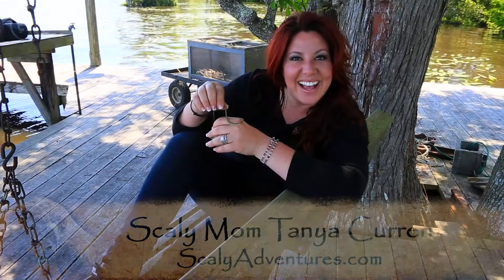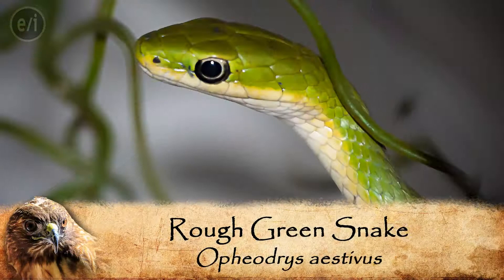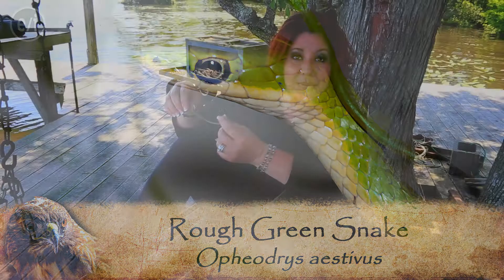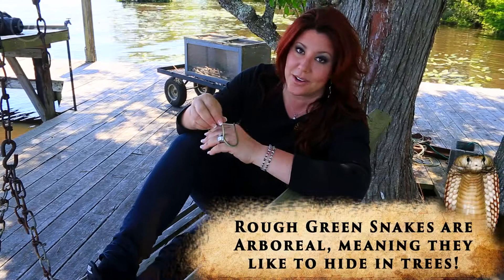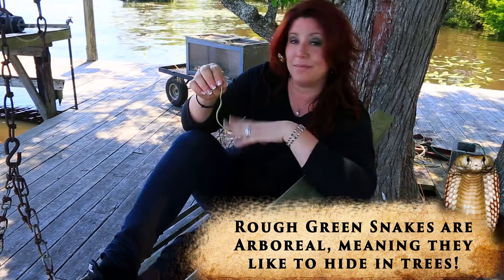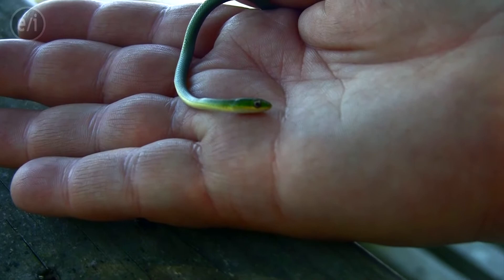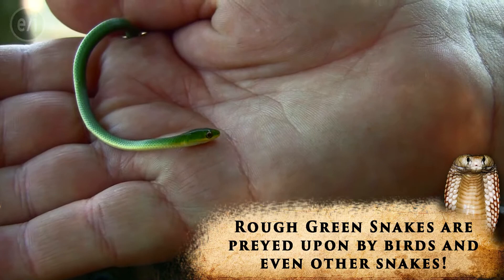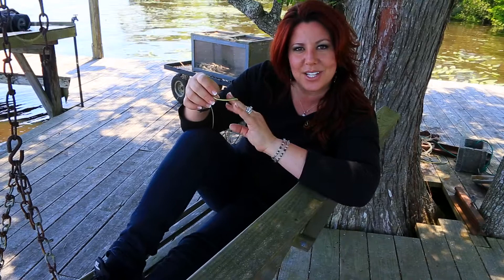See A Baby Rough Green Snake In This TV Commercial With Scaly Mom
It's not a blade of grass...it's a baby rough green snake!  Join Scaly Mom on the Waccamaw River as she shows you the little snake that Pierce found while we were filming this episode!

This broadcast television commercial airs in Scaly Adventures episode #23, "Navigating Snake River!"  and click on "TV Networks" to see broadcast dates and air times.

Filmed on location on the Waccamaw River, and the snake was released back to his home after filming.

Scaly Adventures is an E/I broadcast television series airing throughout the U.S. and internationally weekly.  to find your channel and set your DVR for the series!

Scaly Adventures is proudly created by Boundless Limits International, a 501(c)3 non-profit organization dedicated to creating positive media for children and families.  All donations to Boundless Limits are tax deductible as allowed by law, and donations go toward the creation and production of our family friendly, educational programming.  Thank you for your support!